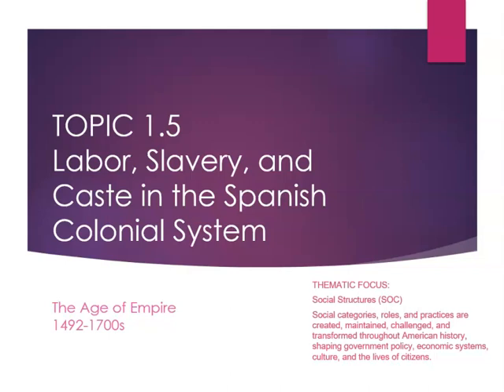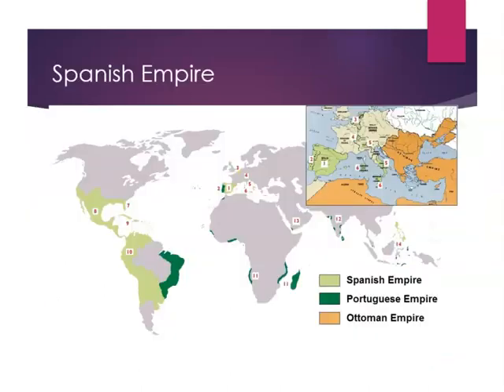AP U1 Topic 1.5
Class notes for APUSH Era 1